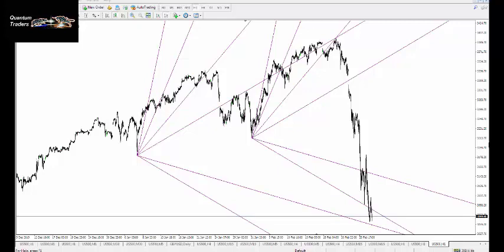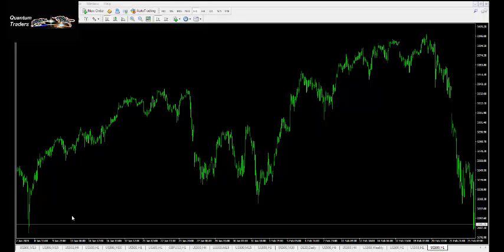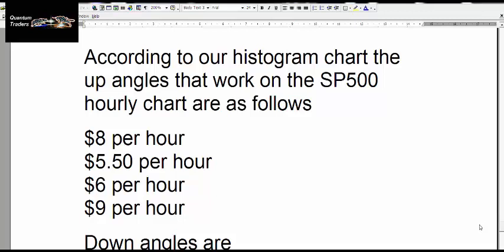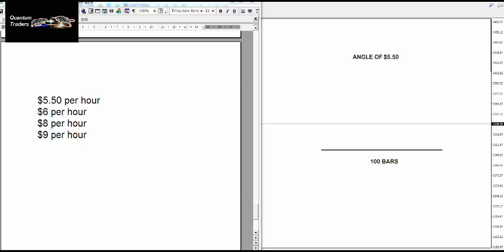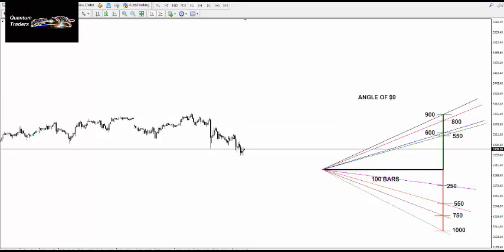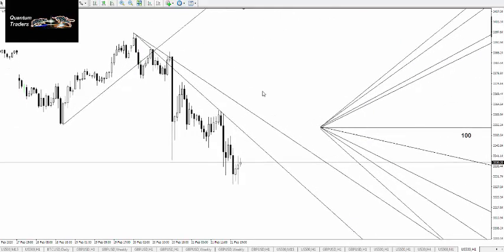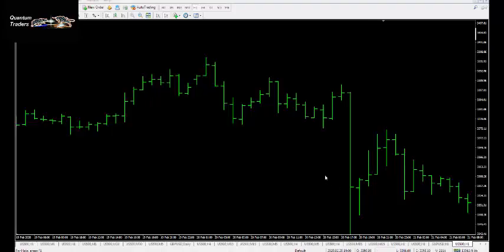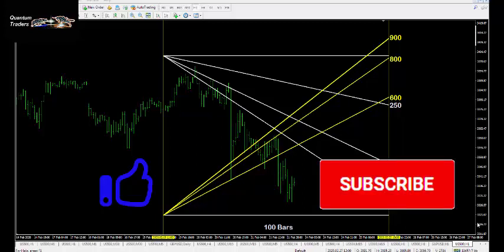Make Money On The Forex Market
Watch our video to find out the simple way to trade the foreign exchange market and how you can make money trading Forex, Indexes and Bitcoins using simple lines on your chart for successful trading.

Find the best trading condition on any market.

MAKE PROFIT trading any forex or index even bitcoin using lines on your chart

LEARN how to trade FOREX or Indexes even Bitcoin without indicators